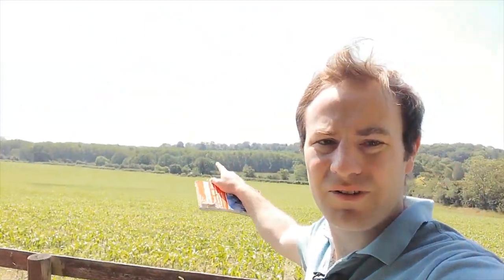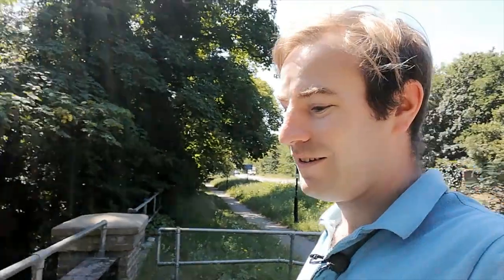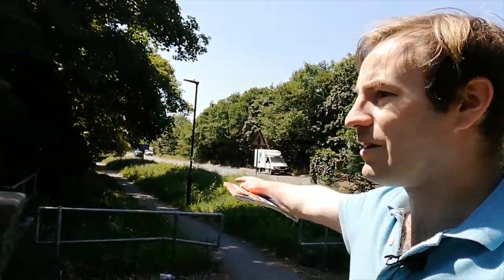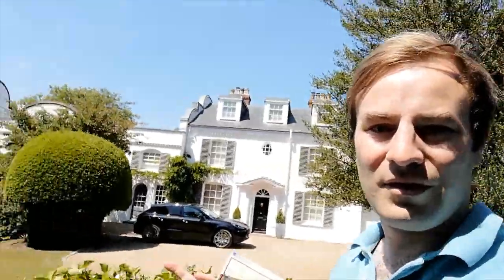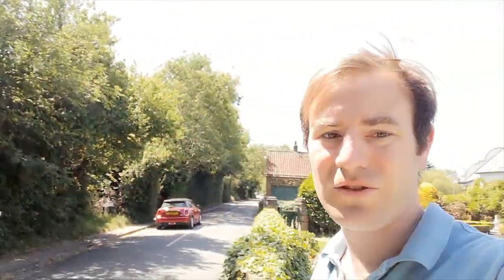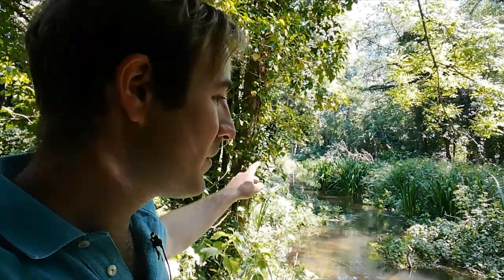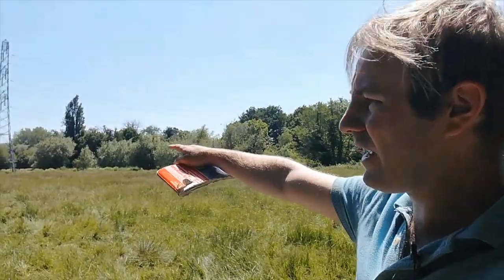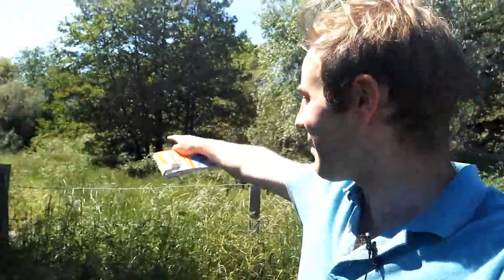Walking along the River Misbourne - Higher Denham to the River Colne!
The fifth and final part of our walk along the River Misbourne through Buckinghamshire.

We start in Higher Denham, follow the River through Denham Village and Denham Country Park to the confluence with the River Colne near Denham Lock on the Grand Union Canal.